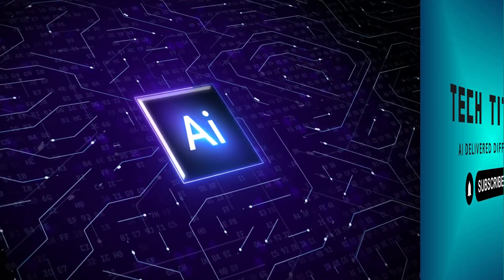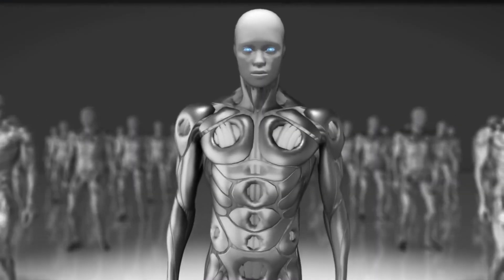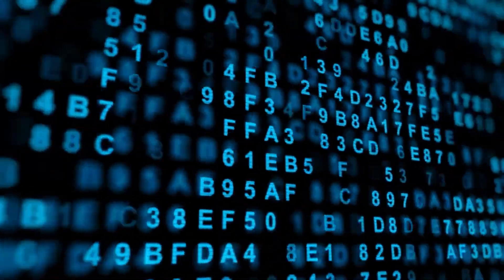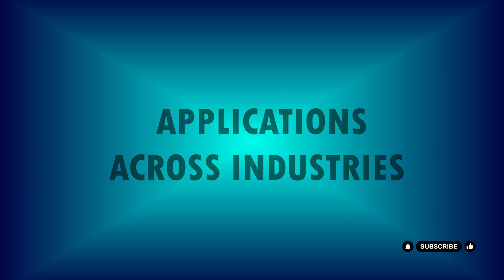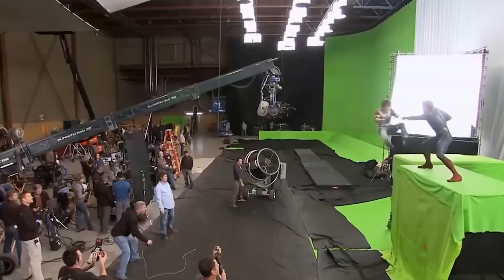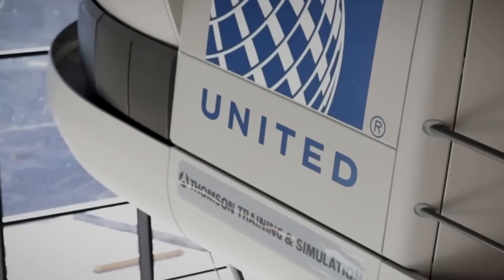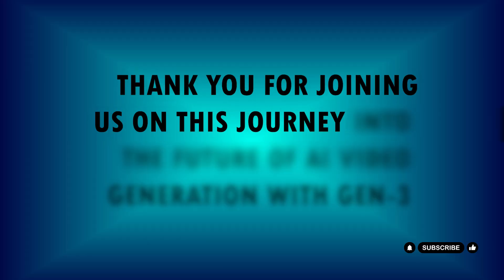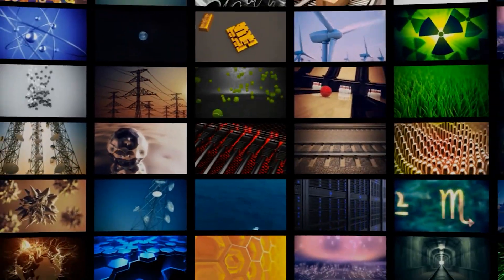GEN-3 Takes the AI Video World by Storm | First Look